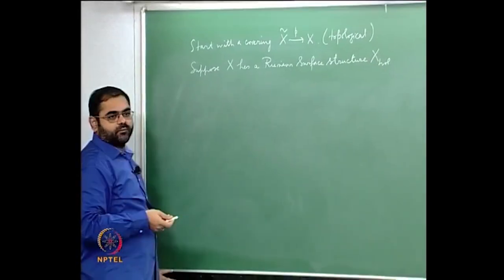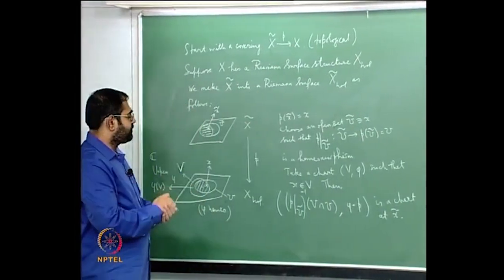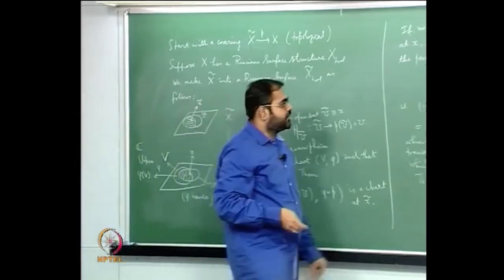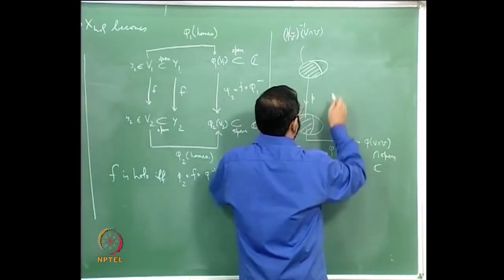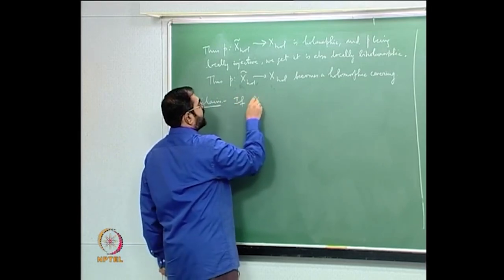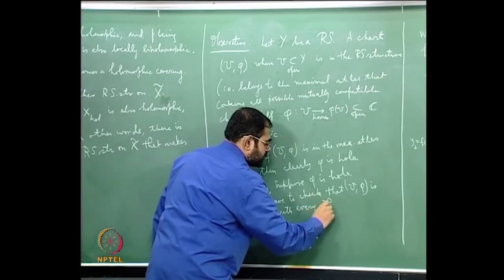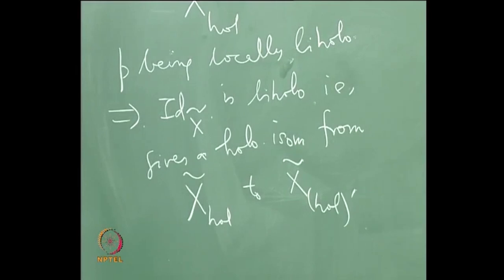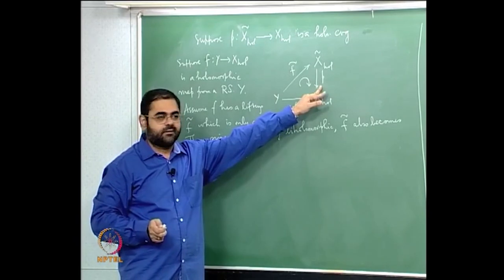The Riemann Surface Structure on the Topological Covering of a Riemann Surface